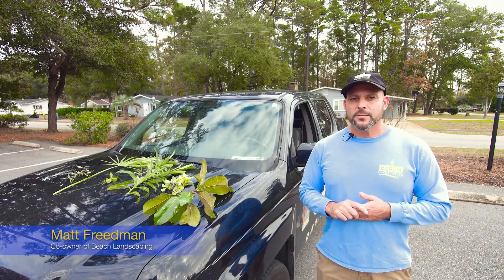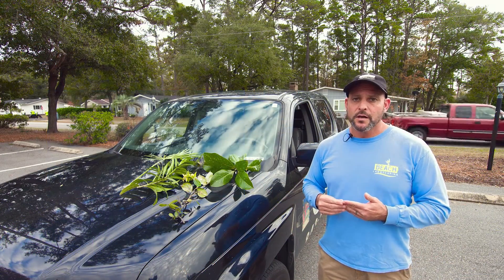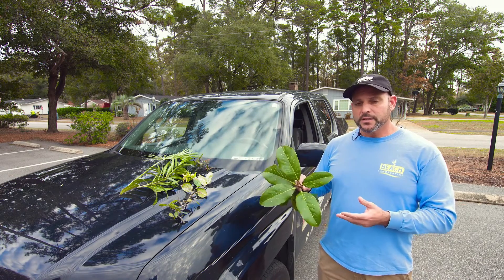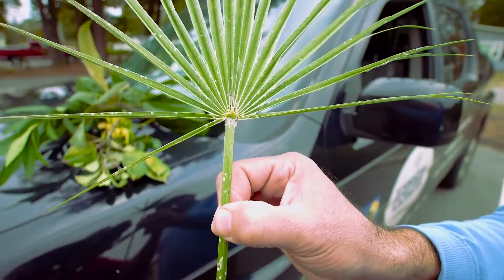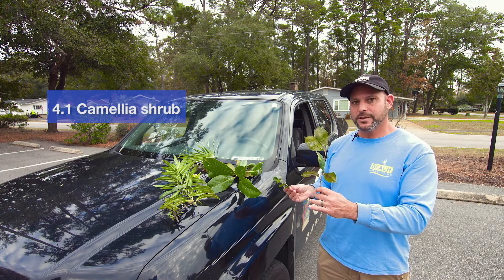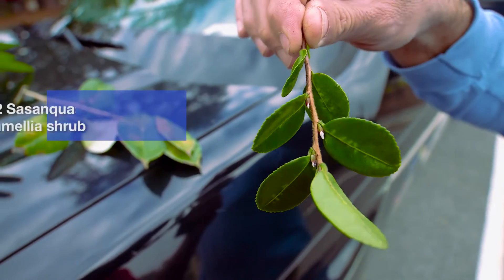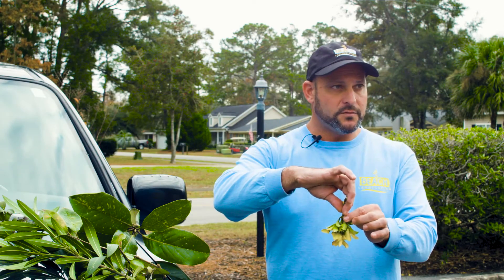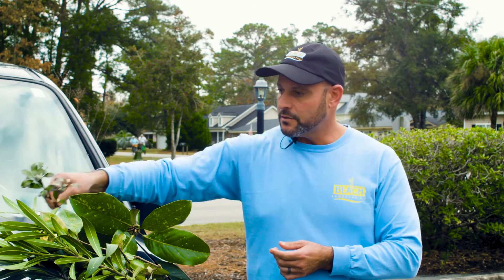Beach Landscaping: Armored Scale Insects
In this week's video, Matt explains how armored scale insects can destroy your plants.